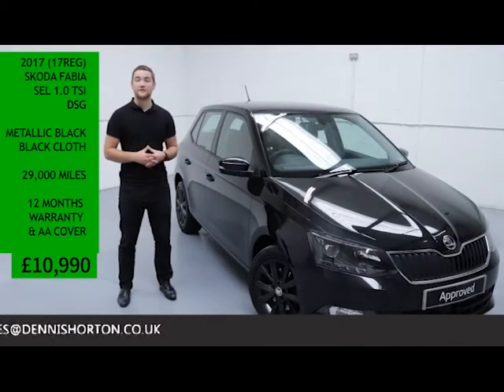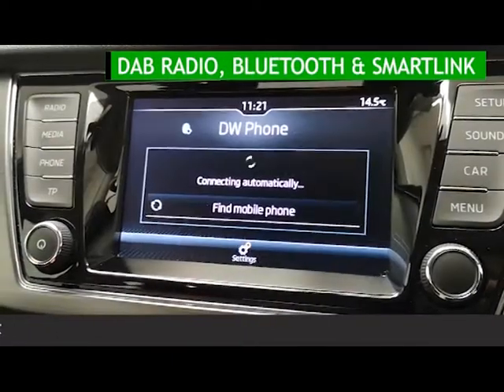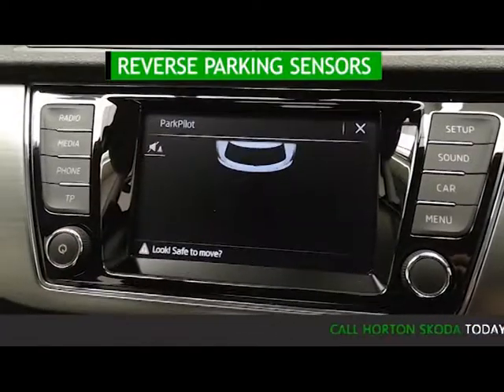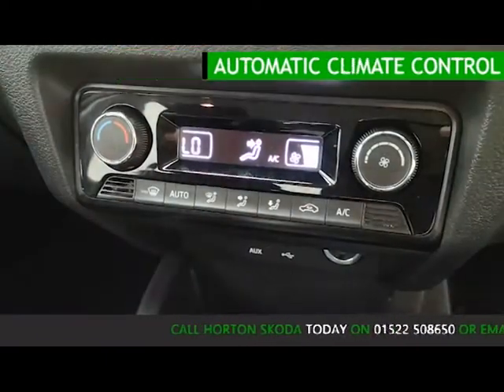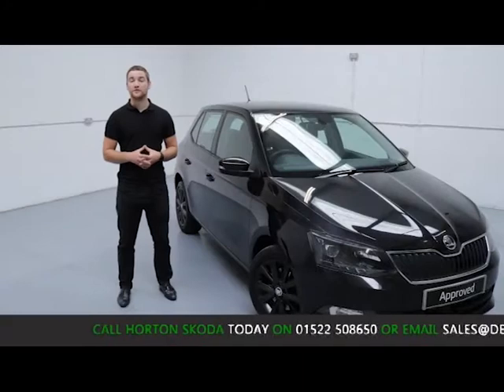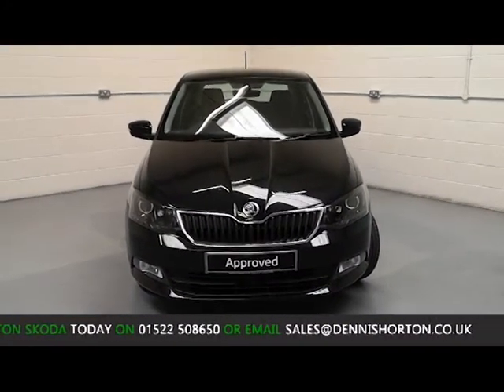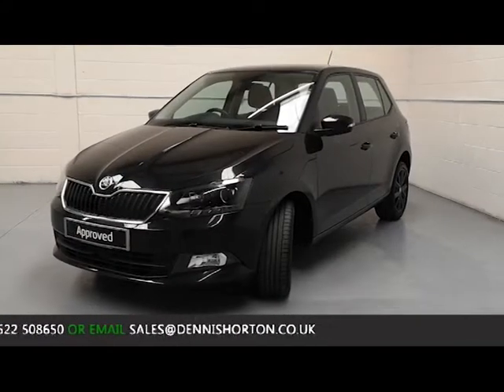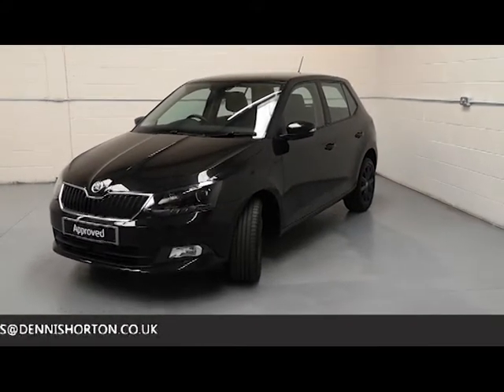2017 Fabia SEL Black - £10.990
Available at Horton Skoda Lincoln

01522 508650